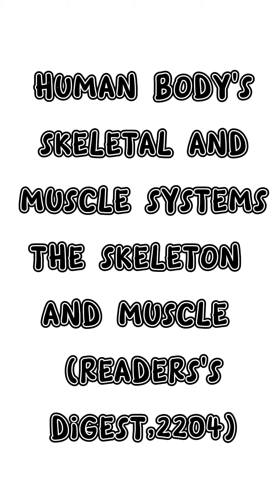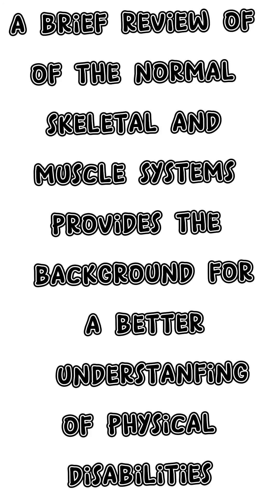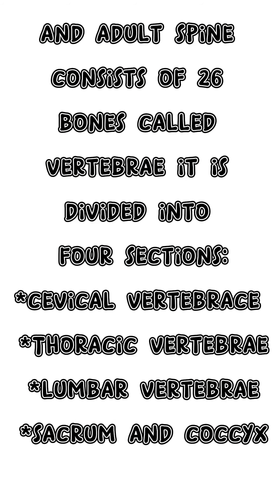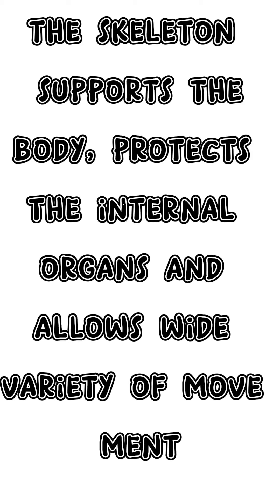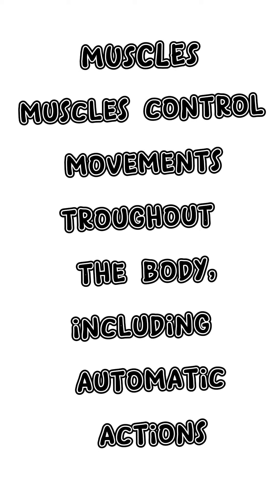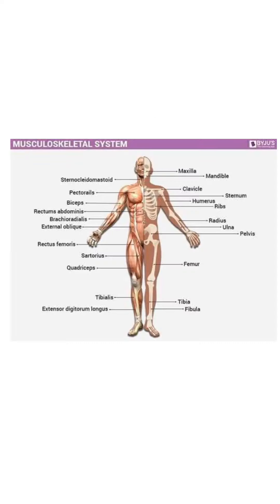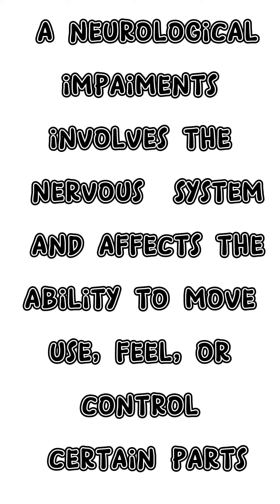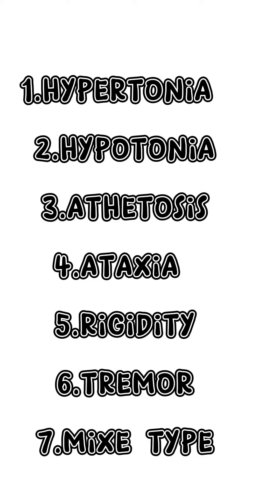June 22, 2022